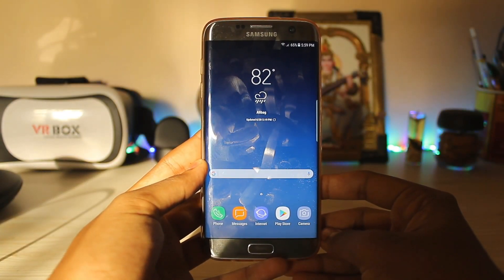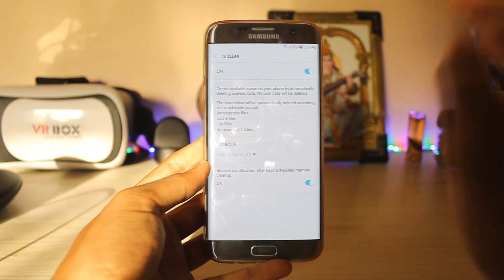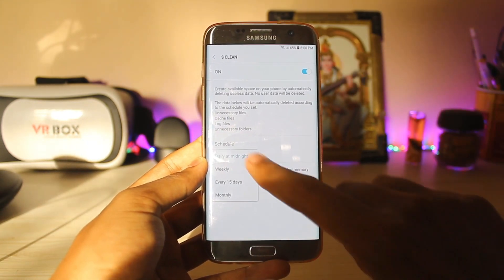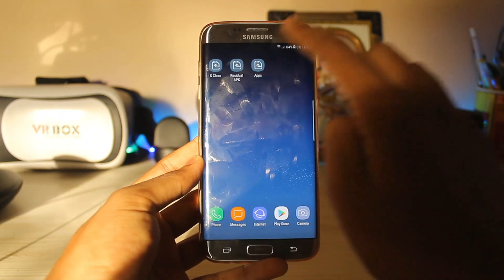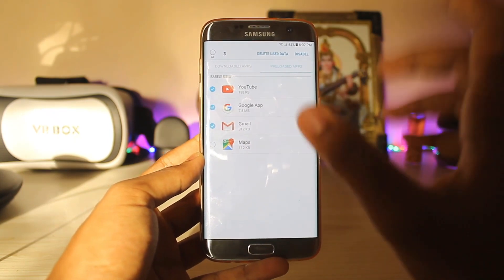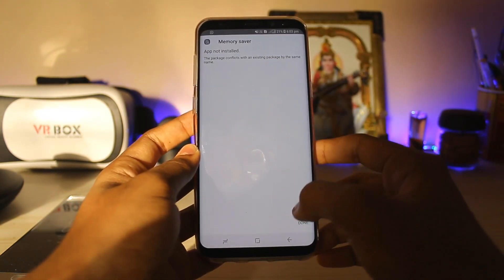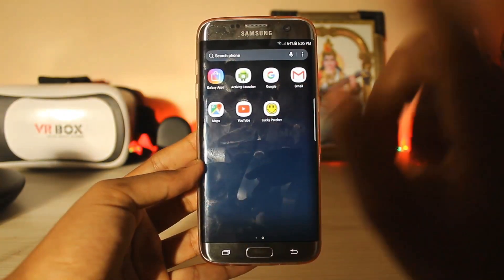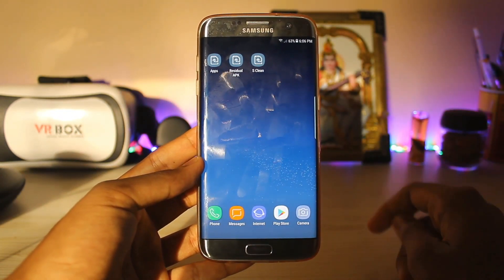Install New Smasung S Clean on any Galaxy 7.0 Phone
Get new S Clean (Memory Saver) from Galaxy J7 Max & J7 Pro.